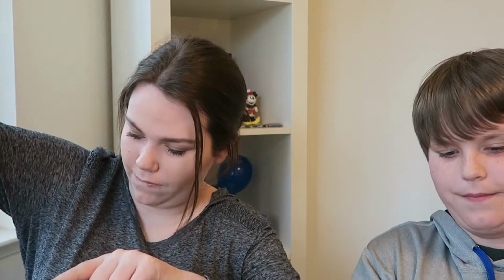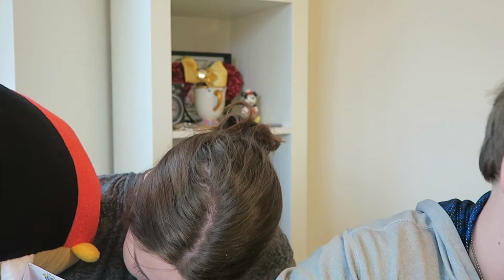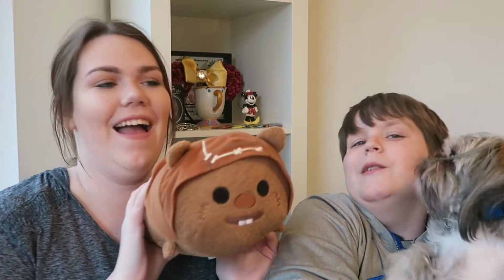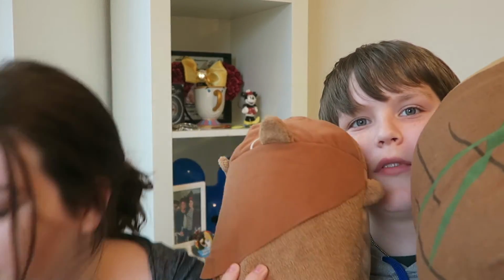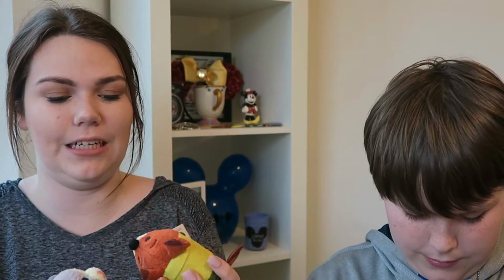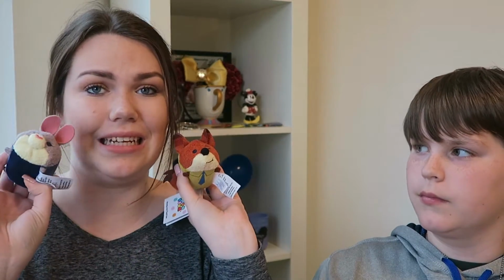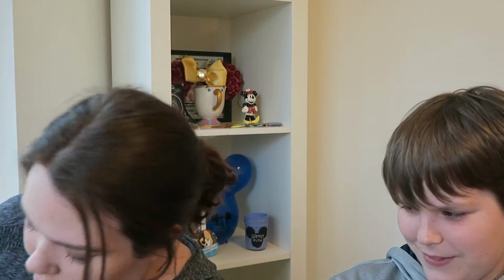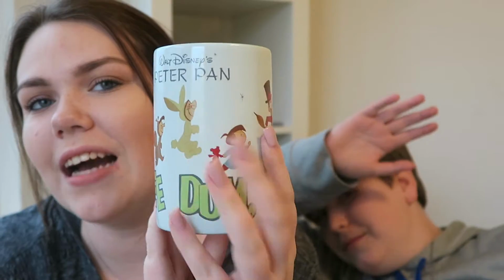HUGE DISNEY HAUL 2016 / Dis With Syd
In this video, I show you my brother and I's Huge Disney Haul. I hope you enjoy this huge disney haul. I hope to do another huge disney haul soon!

Tons of channel updates, and the first to get important info!

For Disneyland trip pictures and coming soon... mini tutorials!

Are you a company wanting me to review a product?

That's it for now, but maybe more in the future!

//SONGS USED//
Combustibles- In Da Mood

//EQUIPMENT USED//
Filmed with a Canon Powershot G7X
Edited with iMovie 10.0.8

write to me! i'll write you back!

copy this word for word:
dis with syd